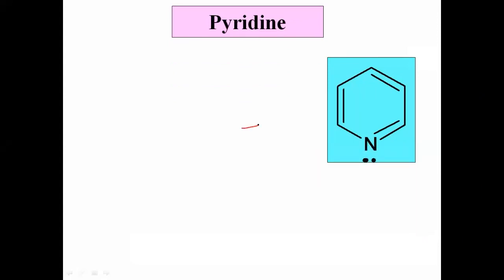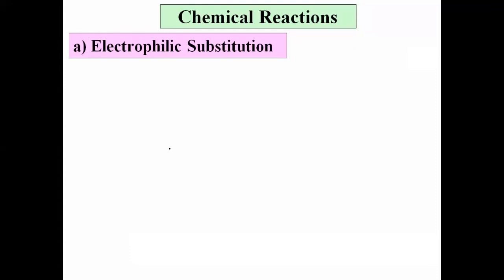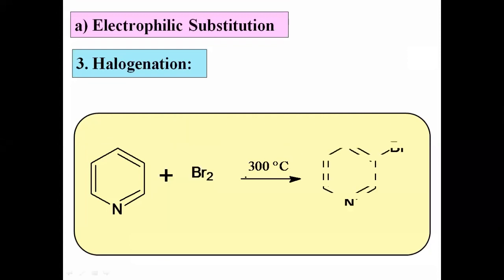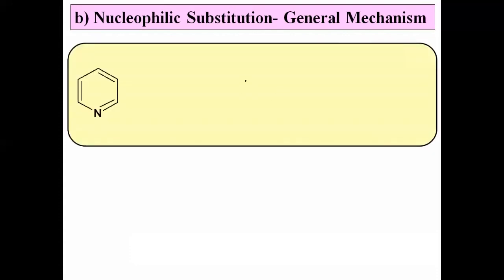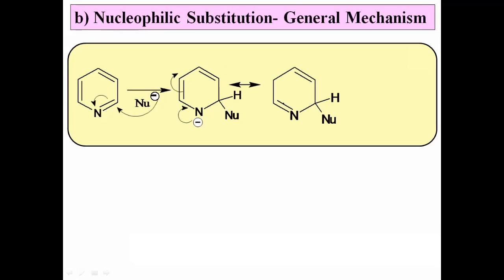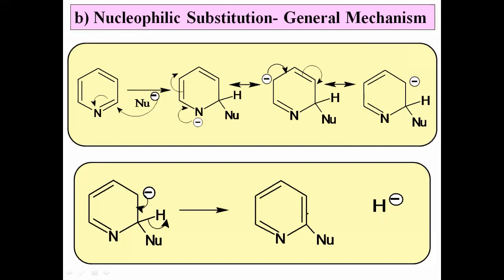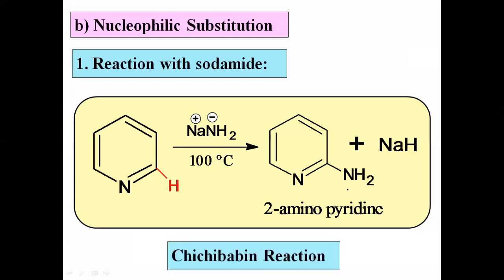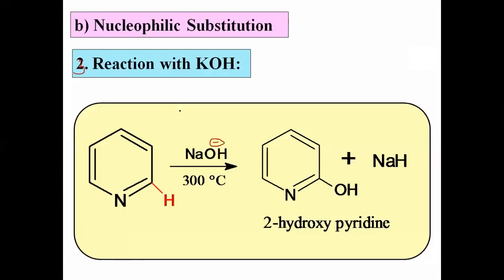Heterocyclic Compounds- 5 (Pyridine)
Pyridine:
Electrophilic substitution
Nucleophilic substitution with General mechanism